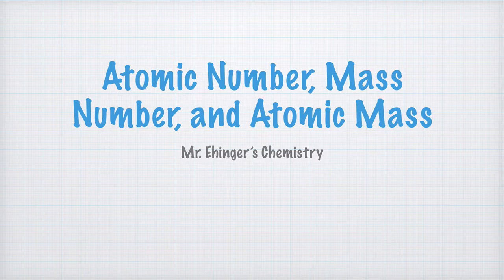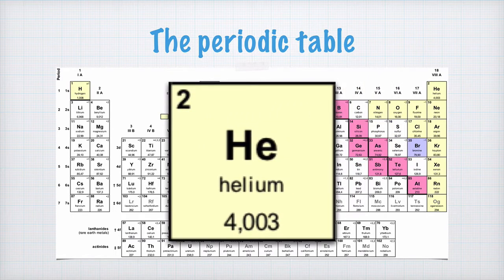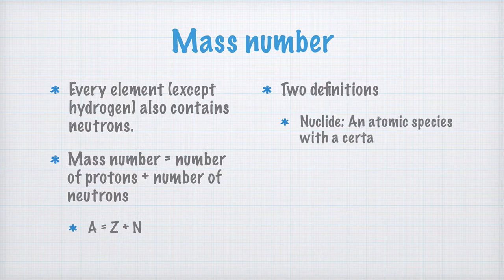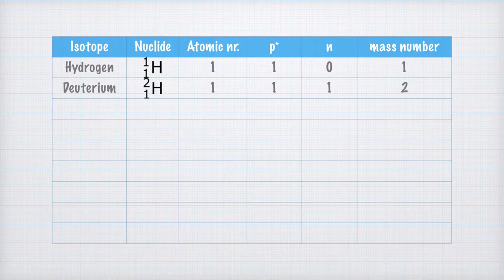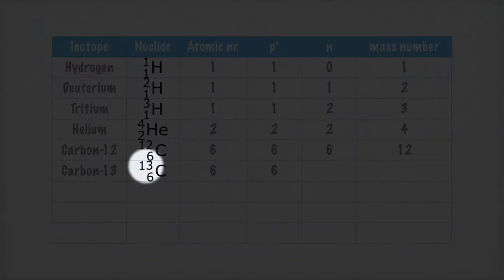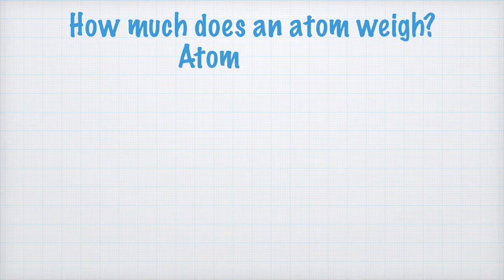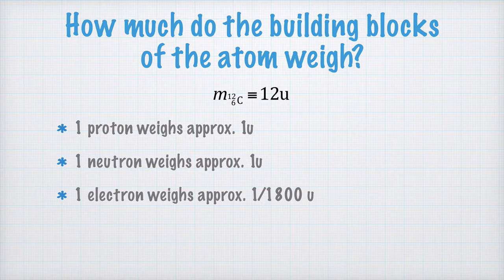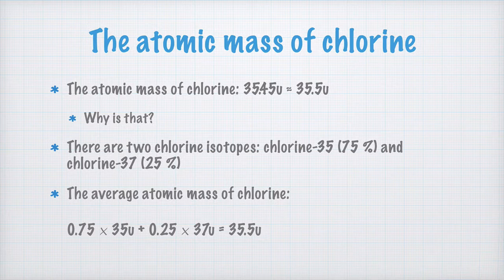Atomic Number, Mass Number, and Atomic Mass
An atom's properties is decided by how many protons and neutrons there are in its nucleus. In this video, you will learn how the number of protons and neutrons relate to the atomic number, mass number, and the atomic mass – and how you can tell from the periodic table.

Learn more about atomic number, mass number, and atomic mass, and check your learning